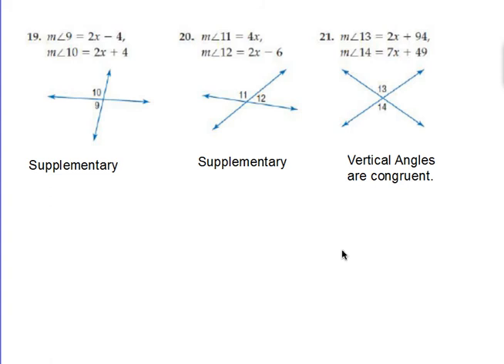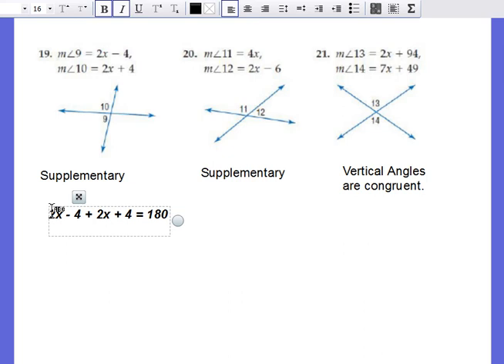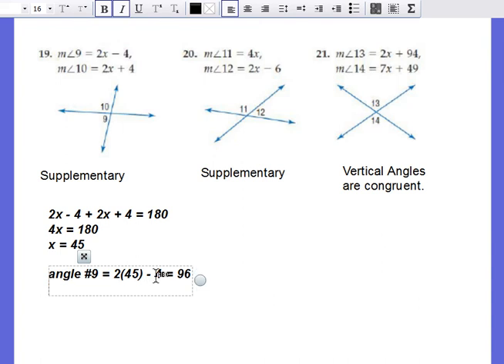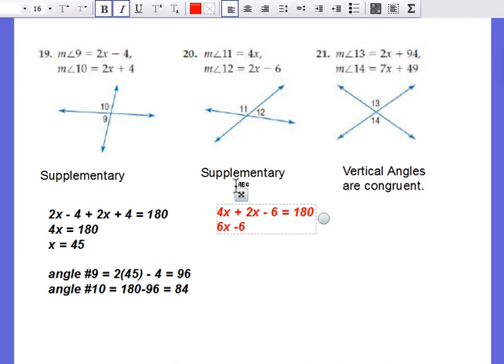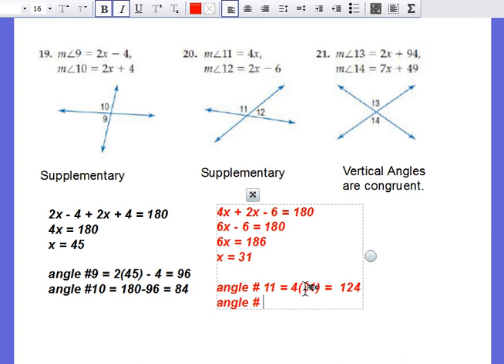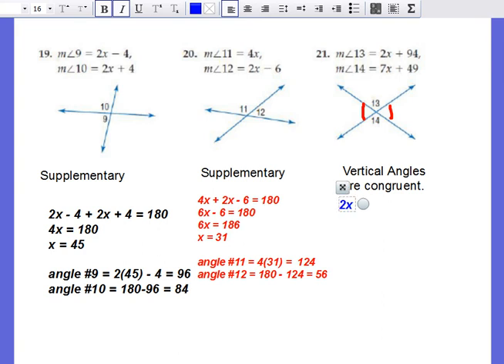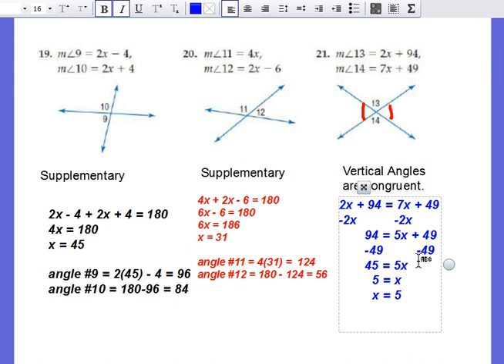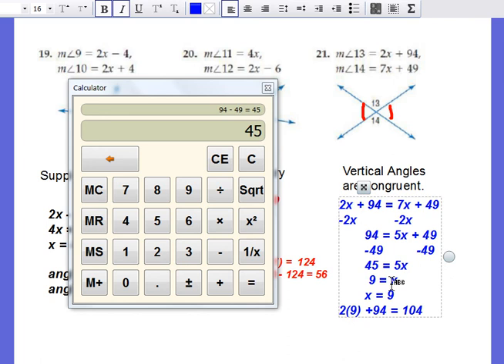verticalandsupplementarywithalgebra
just example problems